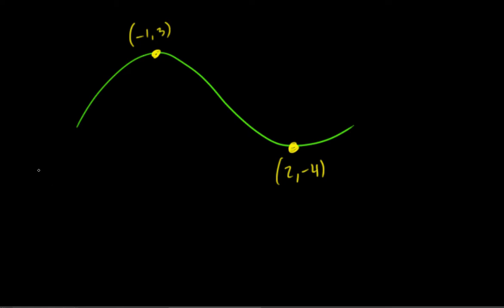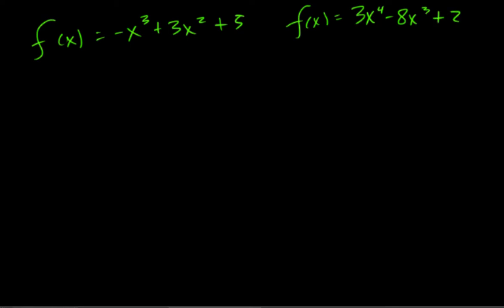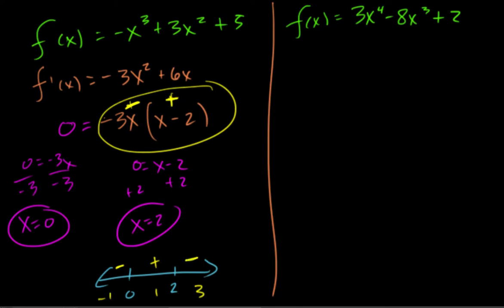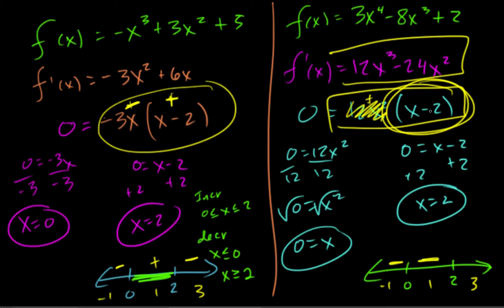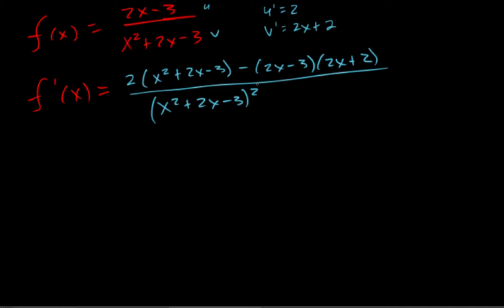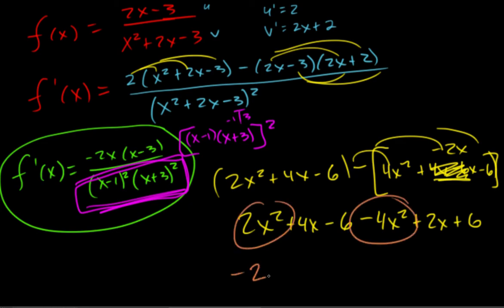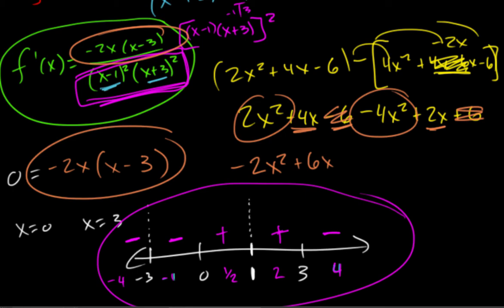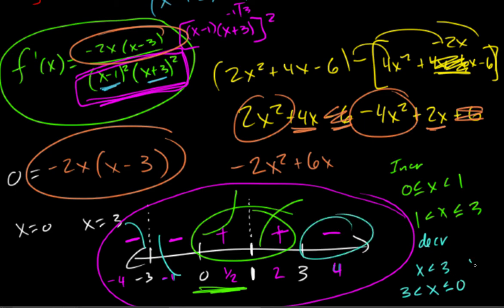18C - Increasing and Decreasing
18C - Increasing and Decreasing